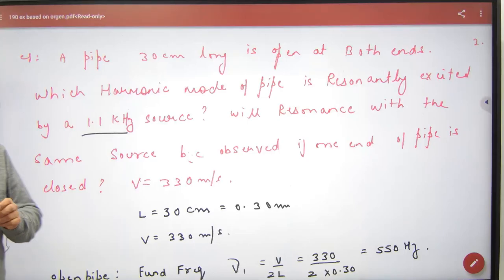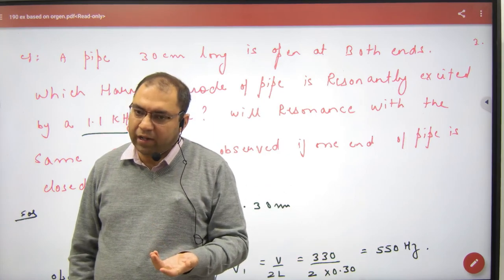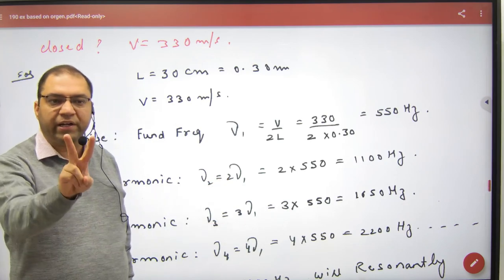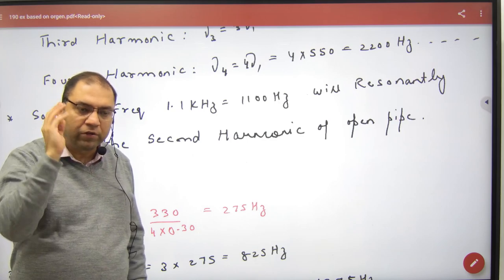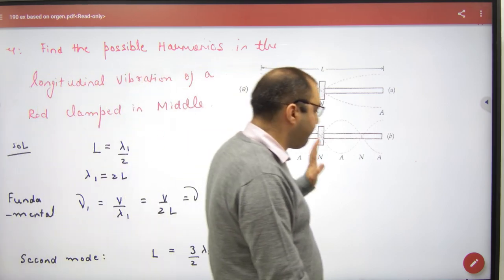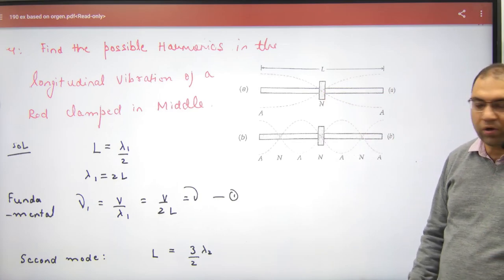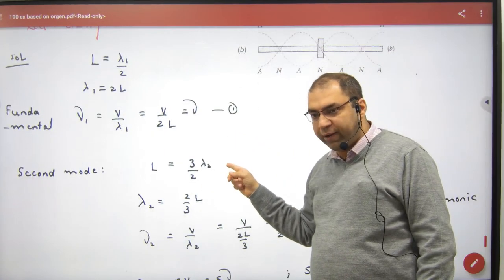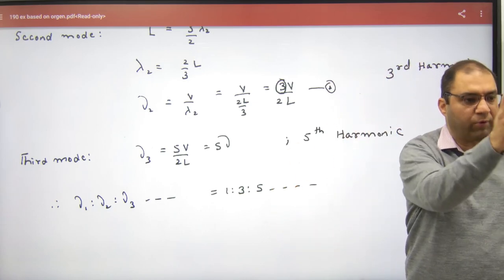393 Numericals on Standing waves in organ pipes